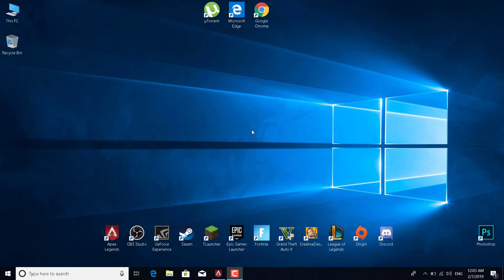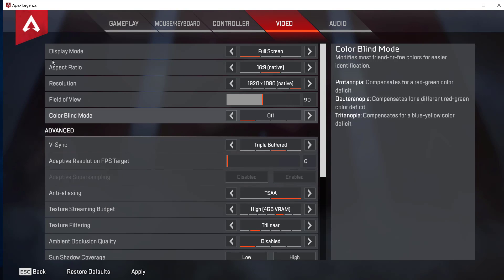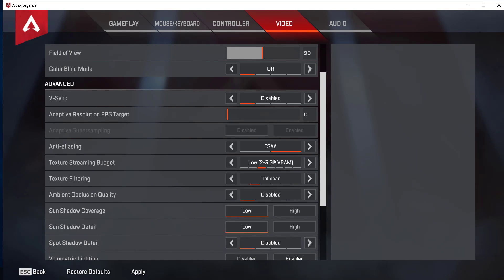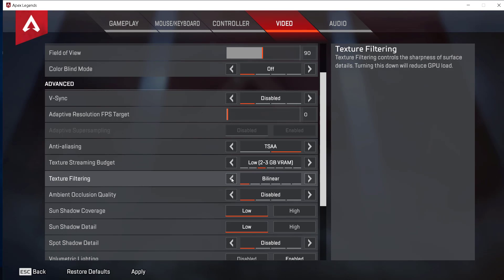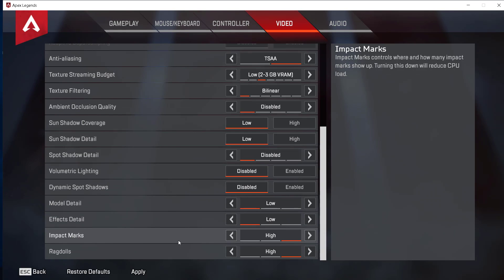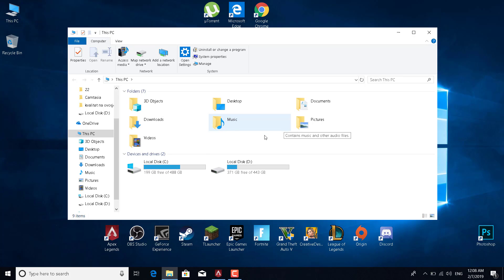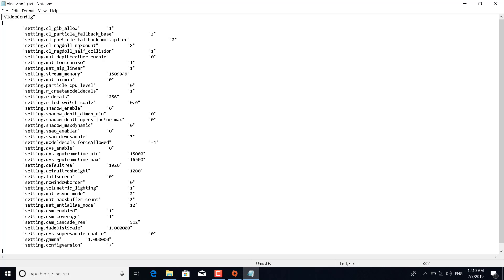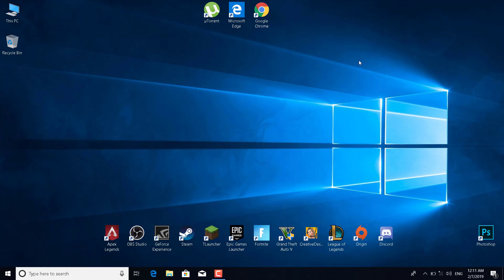How to INCREASE/BOOST FPS in Apex Legends !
In this video, I show you how to increase/boost FPS in Apex Legends.